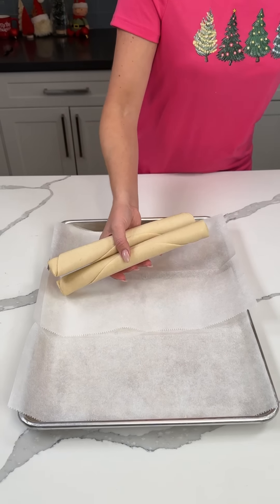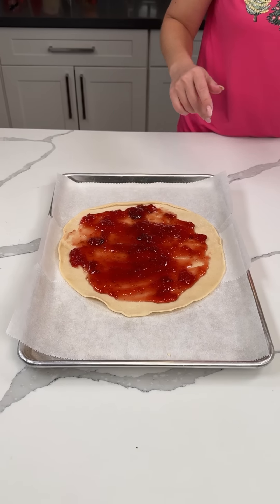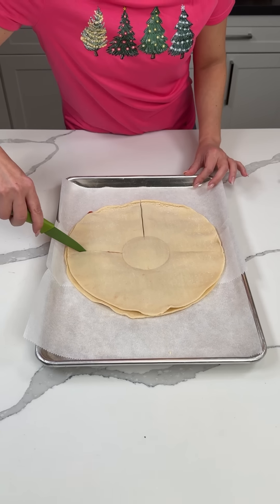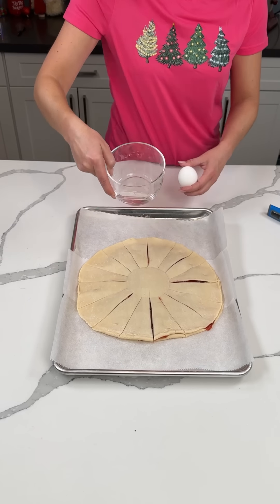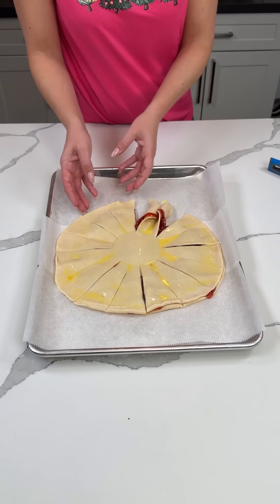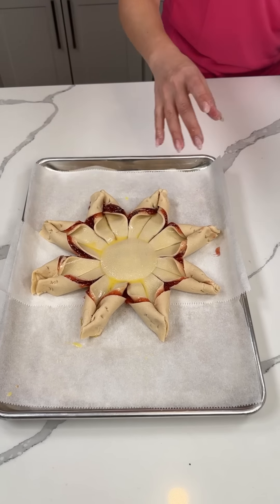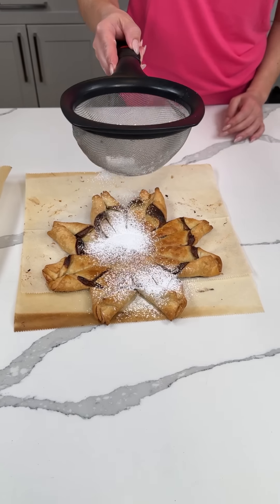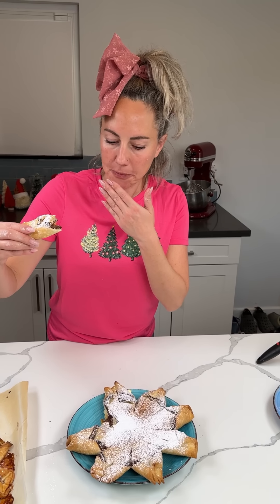This easy treat is so good!